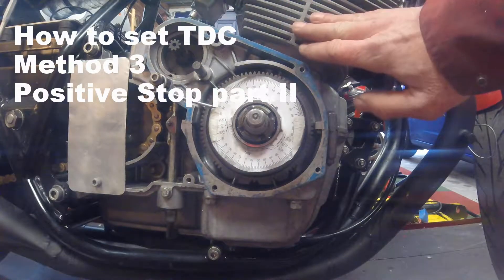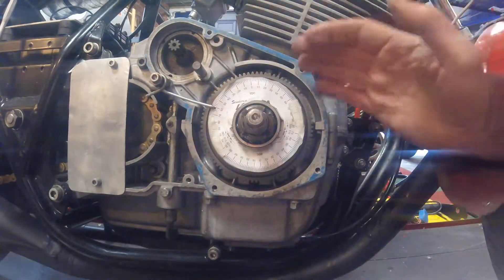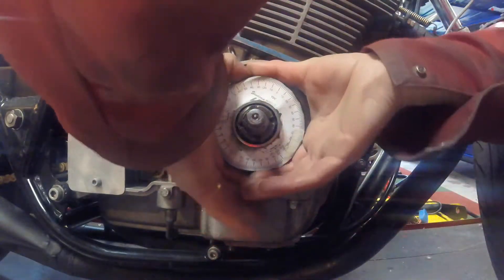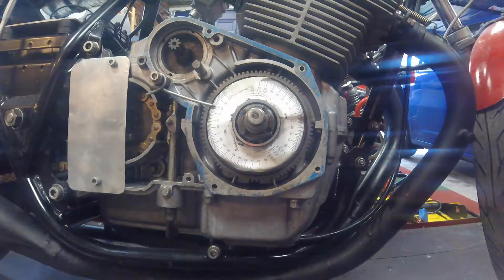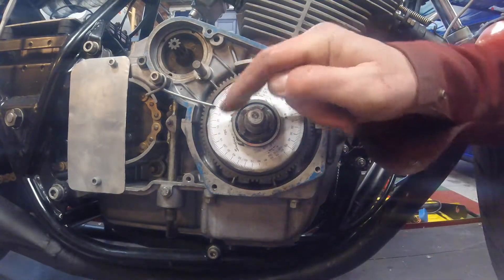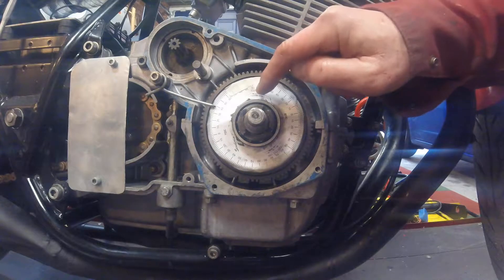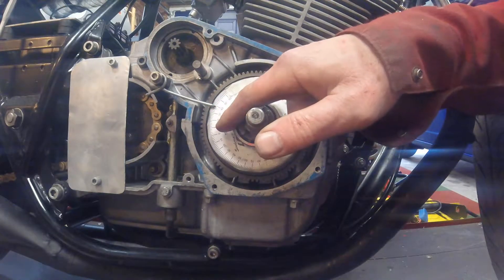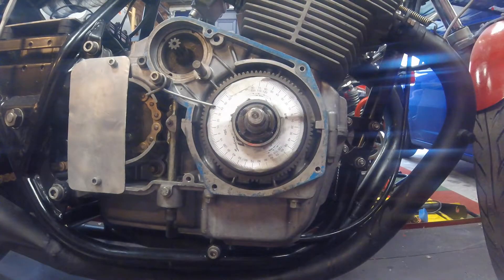How to set TDC on an engine - Method 3 - Positive Stop part II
This is a series of videos on how to set Top Dead Centre on an engine.

This method is the most accurate way of finding TDC. It relies on the fact that the piston moves vertically much more mid stroke than near  TDC or BDC. A positive stop is used to halt the crank rotation mid cycle and the TDC (and BDC) can be calculated.